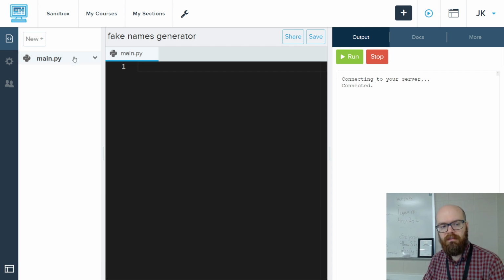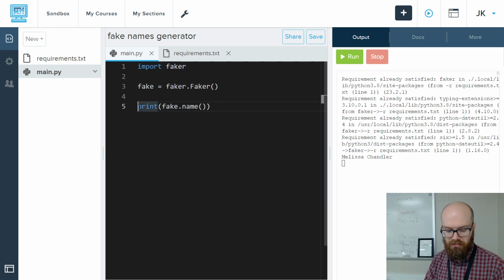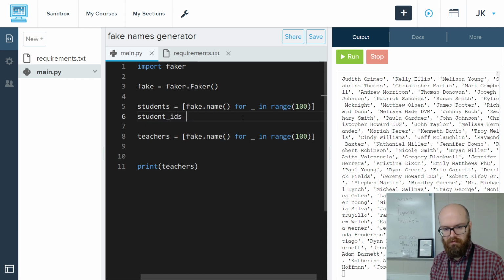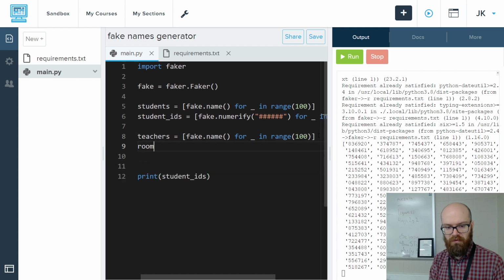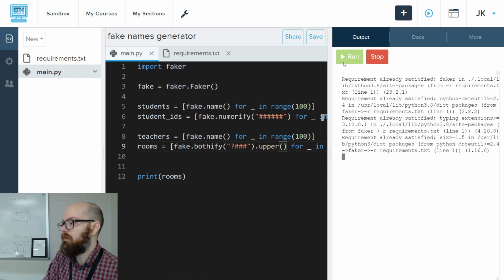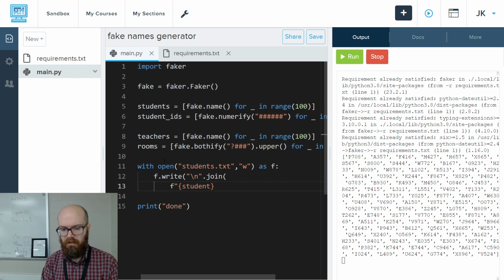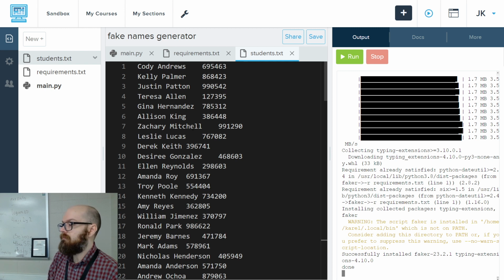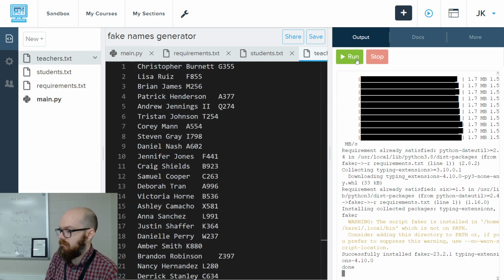Fake data project, part 1: names, ids, room numbers